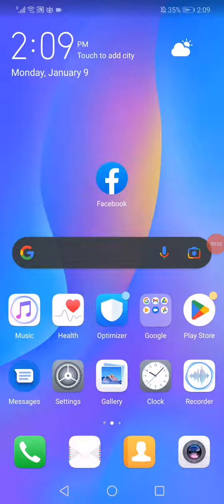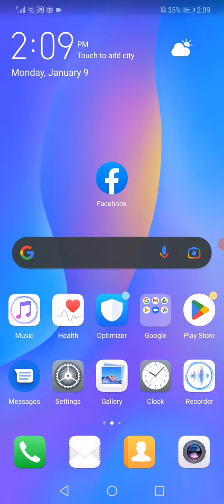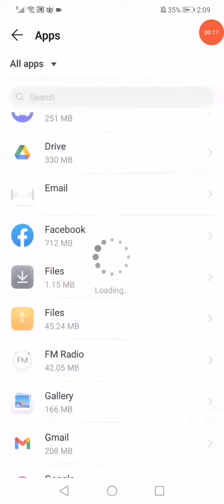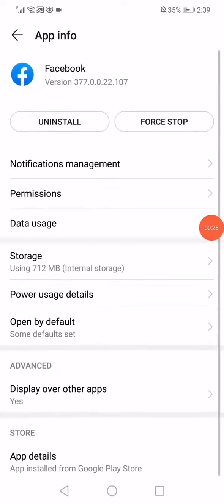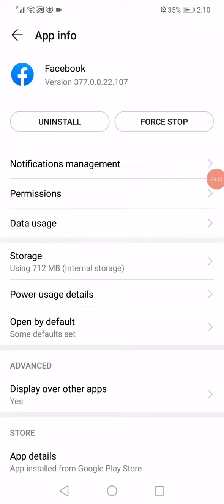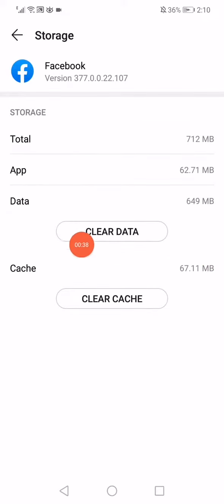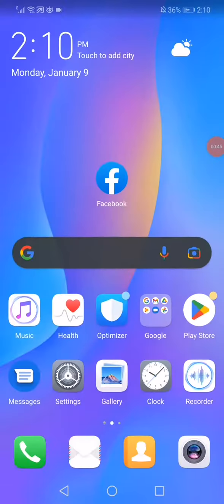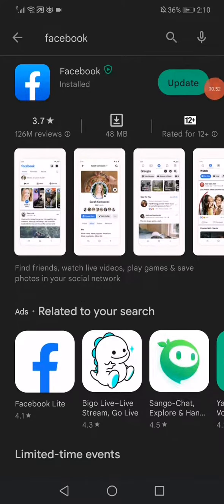How to reset facebook watch page (Recommendation) 2023